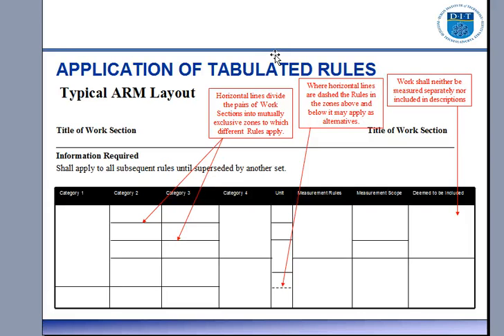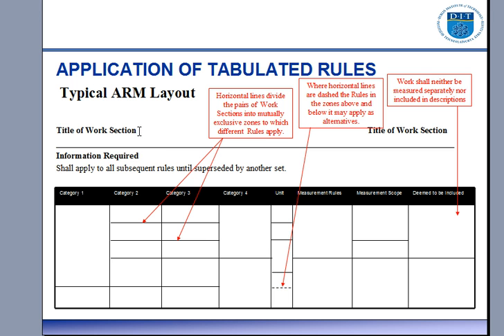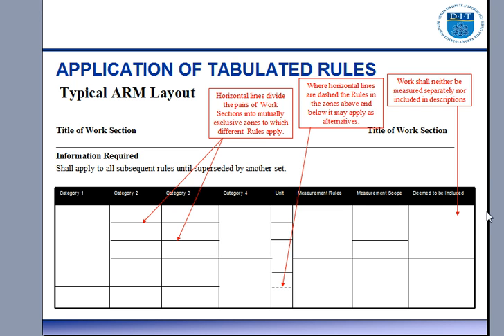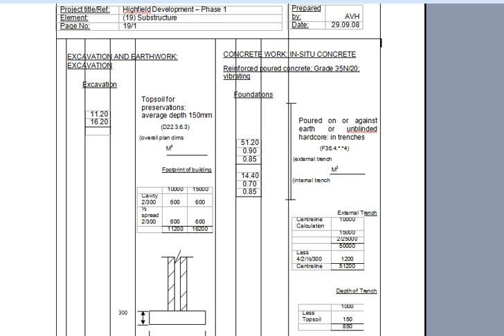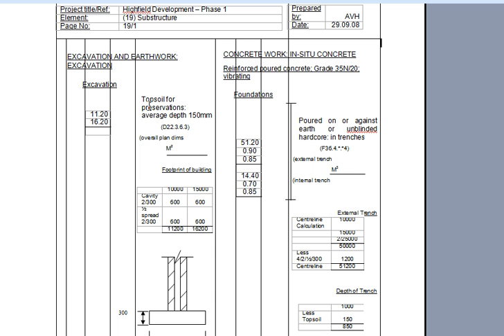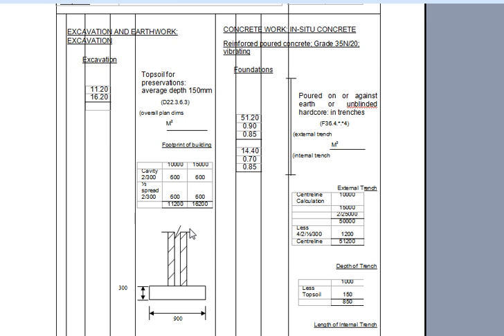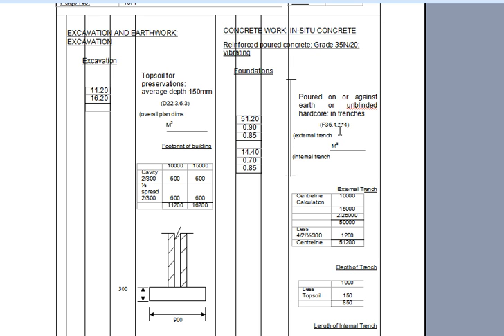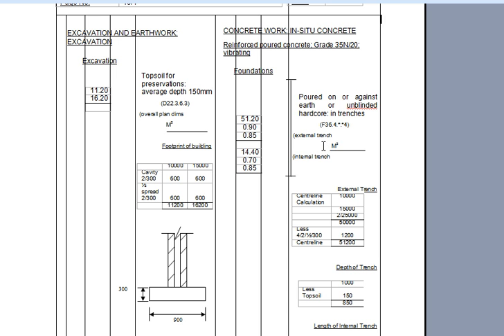Using the Agreed Rules of Measurement (ARM4)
Using the ARM4 for setting down dimensions.